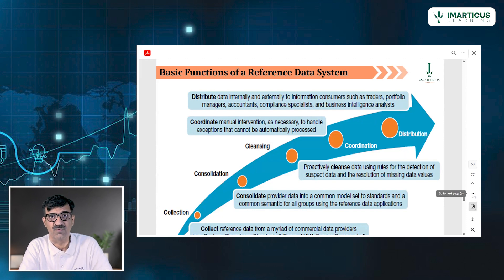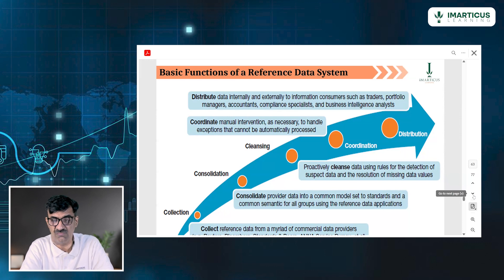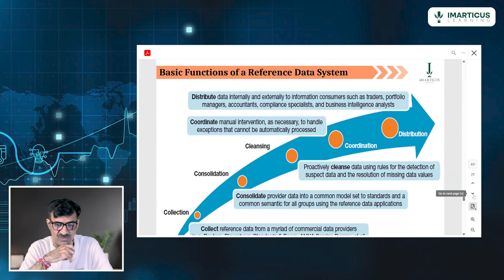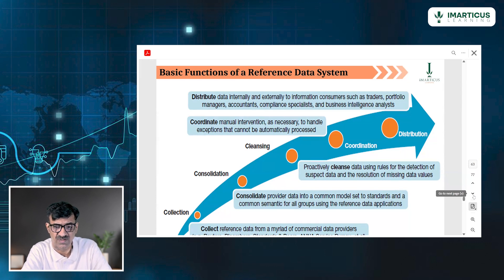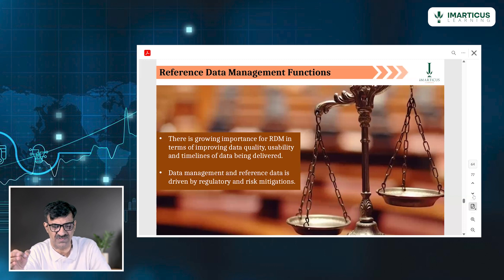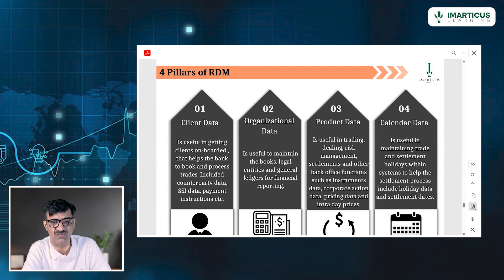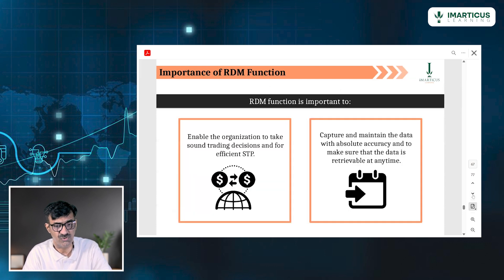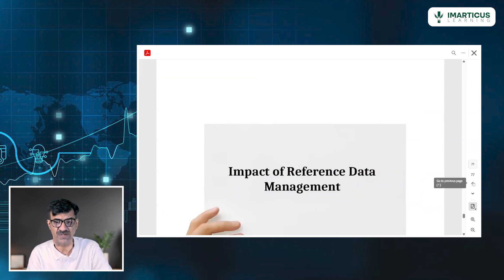Unlocking the Functions of Reference Data Management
Ever wonder why your reports and decisions suffer despite having data?

The answer could lie in how well you manage your reference data.
In this Masterclass, we uncover the key functions of Reference Data Management (RDM)—the backbone of clean, consistent, and reliable enterprise data. Discover how mastering RDM can elevate your operations, reporting accuracy, and regulatory compliance.

🎓 What You’ll Learn:

 1️⃣ What is Reference Data Management (RDM)?

 🔹 Understand the role of RDM in enterprise systems

 🔹 Learn how it supports data consistency across business units

2️⃣ Core Functions of RDM Explained

 🔹 Data Standardization: Harmonizing formats and values

 🔹 Data Validation: Ensuring accuracy at the point of entry

 🔹 Version Control: Managing historical changes

 🔹 Governance: Applying rules and policies

 🔹 Data Distribution: Delivering data to relevant systems

3️⃣ Why RDM is Business-Critical

 🔹 Prevents data silos and inconsistencies

 🔹 Enables compliance with industry regulations

 🔹 Improves efficiency across analytics and operations

Why Learn with Imarticus Learning?

📌 Expert Guidance: Learn from seasoned professionals with deep industry insights.

📌 Flexible Learning Options: Balance work and study with structured, customizable programs.

📌 Comprehensive Support: Access mock tests, expert mentorship, and study materials to ace your exams.

📌 Career Success: Imarticus ensures your journey translates into tangible career growth.

Join our 100% Job Assured Certified Investment Banking Operations Professional (CIBOP) program at Imarticus Learning to gain industry-leading expertise, hands-on training, and a guaranteed path to success in the world of investment banking.

📚 Books to Read on Data & Governance:

 📘 Non-Invasive Data Governance – Robert S. Seiner

 📘 Master Data Management – David Loshin

 📘 The DAMA Guide to Data Management – DAMA International

🎬 Must-Watch Documentaries on Data:

 🎥 The Great Hack

 🎥 Moneyball

❇️ Key Highlights

12 Years Legacy | 1M+ Learners Impacted | #1 Education Provider in Finance | 8+ Years Legacy in Data Analytics | 85% Placement Record | 54% Average Salary Hike | 24 LPA Highest Salary

🏆 Awards & Accolades

•⁠  ⁠Outstanding Education Company of the Year by ET Business Leaders 2024
•⁠  ⁠Best Education Provider in Finance by Elets World Education Summit 2024
•⁠  ⁠Outstanding Education Company for Data Science and Analytics at Observe Now’s Education Leaders Conclave & Awards 2024
•⁠  ⁠⁠Recognized in GSV 150 as one of the World’s Most Transformational Growth Companies in Digital Learning and Workforce Skilling (2024)
•⁠  ⁠Awarded Innovative 21st Century Skills Solutions at Elets World Education Summit, Dubai
•⁠  ⁠Best Certification Courses at the Indian Education Congress and Awards
•⁠  ⁠Most Promising Digital Learning Platform Brands by siliconindia Magazine
•⁠  ⁠Best Education Brand in Analytics by The Economic Times

🌐We’re Very Social